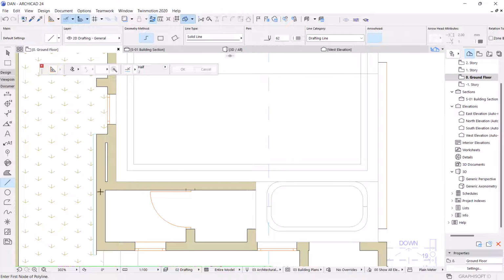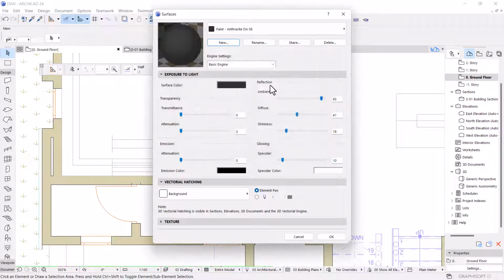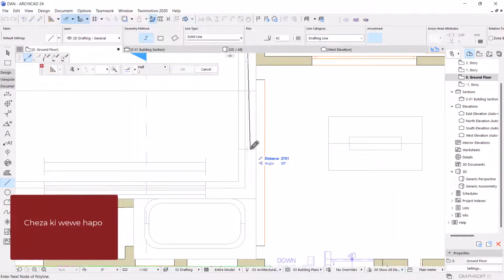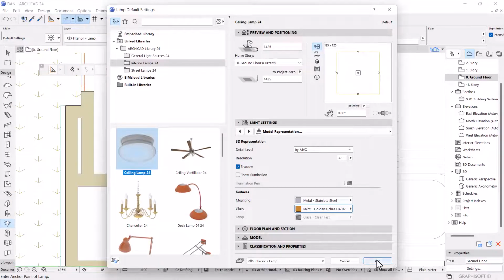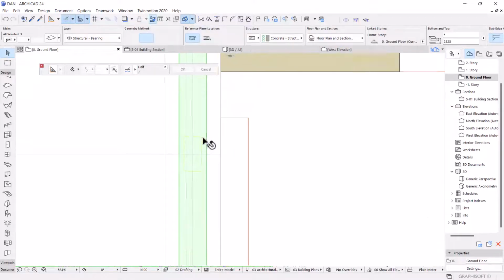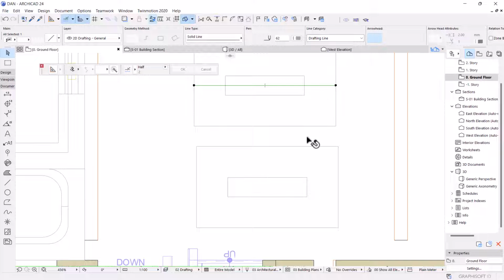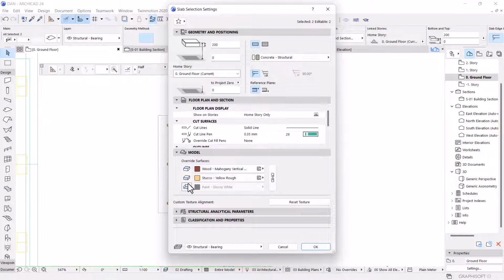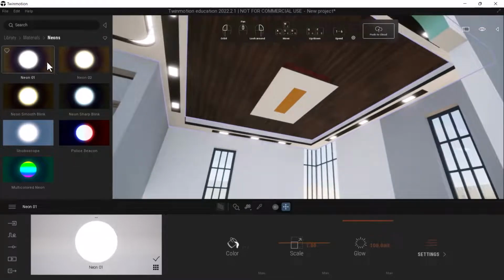Modern Building Interior Design Living Room Part 2